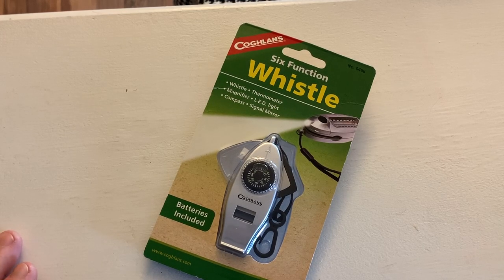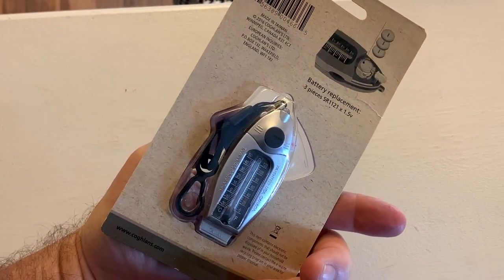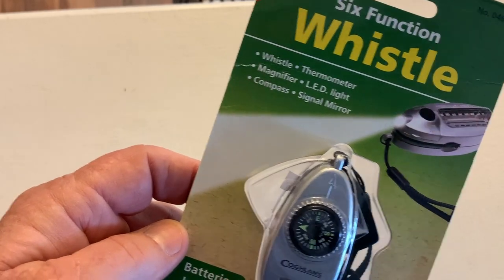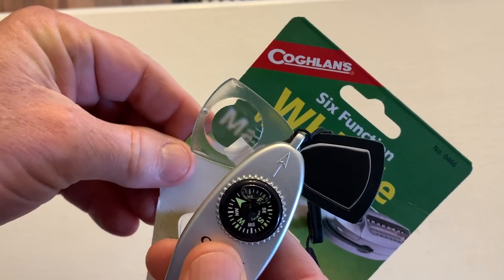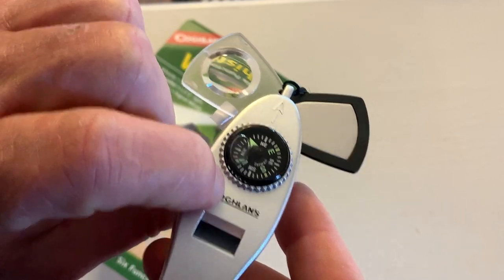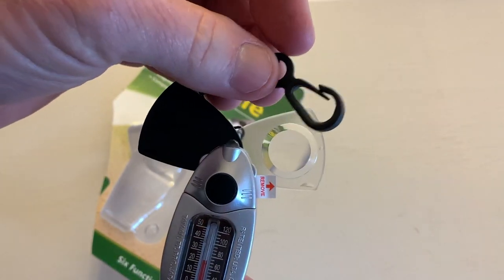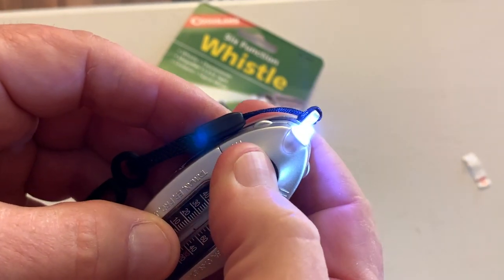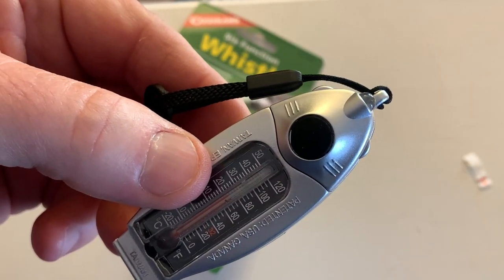Must-Have Outdoor Gadgets ~ Coghlan Six Function Whistle Review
🔍 Searching for the perfect outdoor companion? Look no further! 🏞️ Join me, Steve, as I explore and discover products that enhance the joy of outdoor adventures. 🌲 Today, I've got my hands on the Coghlan Six Function Whistle – a versatile tool that's sure to become your go-to outdoor gadget!

🔧 What makes this whistle stand out? Let's dive into its six incredible functions:

1️⃣ Whistle: A loud and reliable signaling tool for any outdoor situation.
2️⃣ Thermometer: Stay informed about the temperature in your surroundings with the built-in thermometer.
3️⃣ Magnifier: Unleash the power of fire-starting potential with the handy magnifier.
4️⃣ LED Light: Illuminate your path during nighttime adventures.
5️⃣ Compass: Navigate through the wilderness with confidence using the built-in compass.
6️⃣ Signal Mirror: Catch the attention of rescuers with the integrated signal mirror.

🔓 Let's unbox this multi-functional marvel! Inside, we find a compact magnifier and a foldable signal mirror. These features tuck away neatly, making the Coghlan Six Function Whistle an efficient and space-saving addition to your backpack.

🌟 Impressed by its compact design, I couldn't help but test out the whistle's volume – and trust me, it's loud! Perfect for signaling over vast distances. 💨

🌡️ Turning to the back, we discover a temperature-sensing thermometer, complete with a convenient lanyard for easy hanging. Don't forget to remove the battery tab and activate the LED light – a handy tool for nighttime adventures!

🎒 Are you ready to upgrade your outdoor gear? The Coghlan Six Function Whistle is a must-have for any adventurer. I'm confident it'll be a valuable addition to my pack, and I hope this overview helps you in your search for the perfect outdoor tool.

🌐 Explore the outdoors with confidence and style – grab your Coghlan Six Function Whistle today!